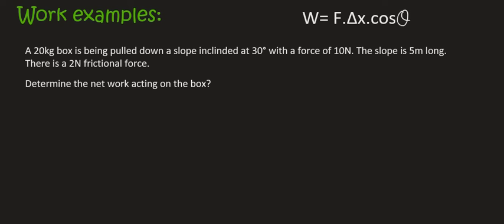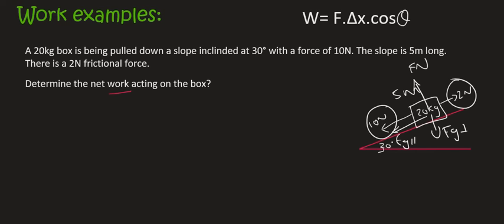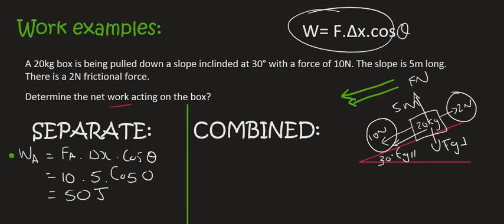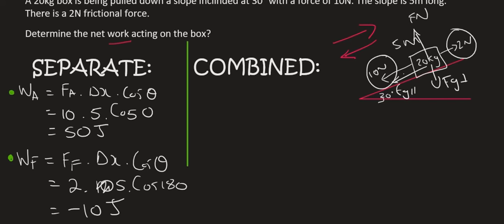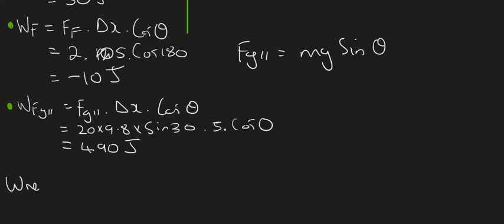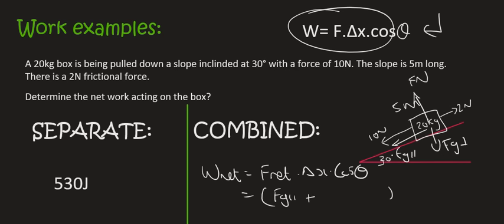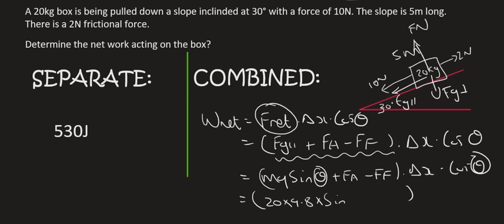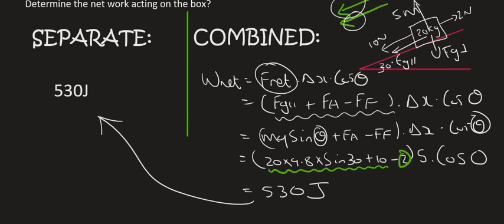Grade 12 work energy and power : Work practice question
Did you know that I have a website full of maths and physical science courses!
The courses have:
1. More videos than on my Youtube channel - way more!
2. The courses are well organised which makes it easier to navigate.
3. You can ask me questions directly and receive answers faster than on Youtube.